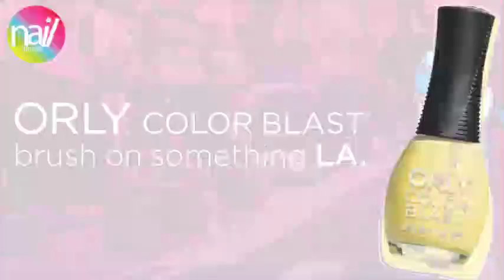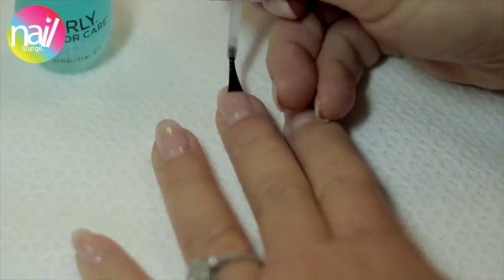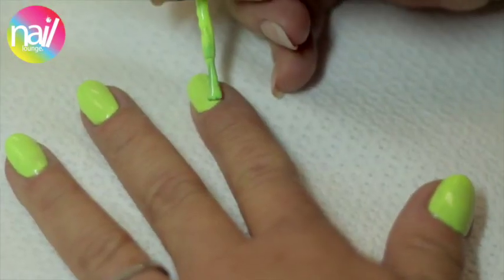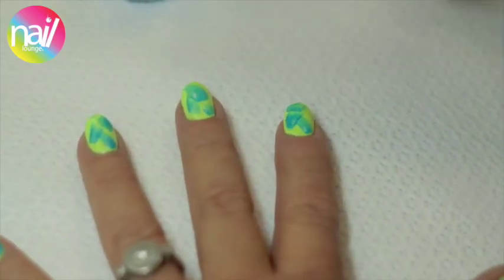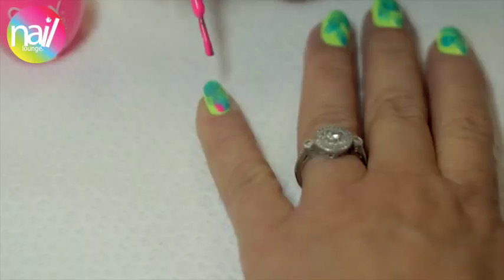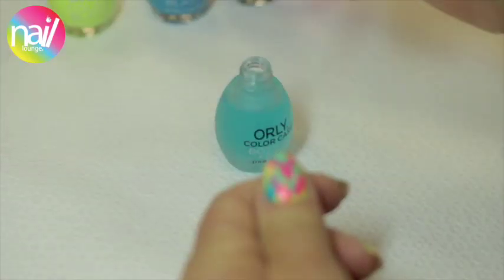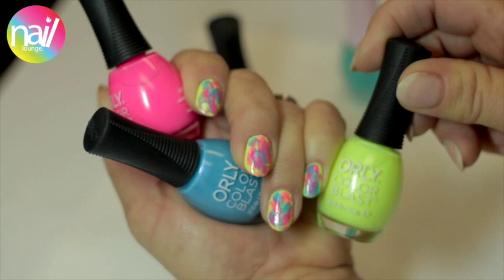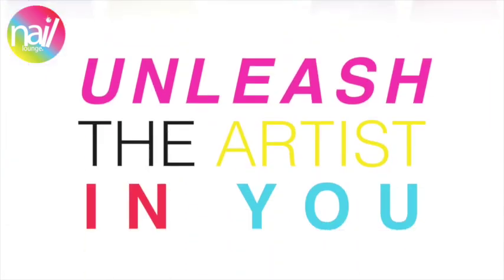Color Blast mobile